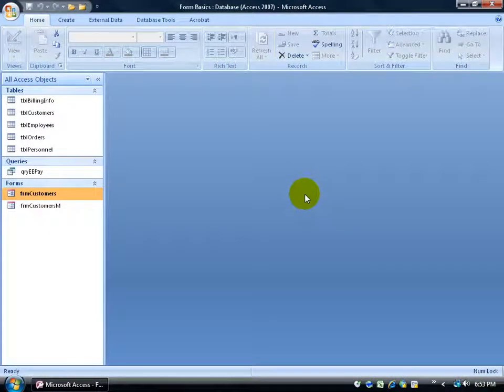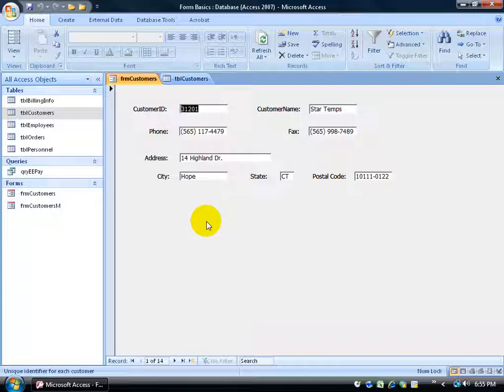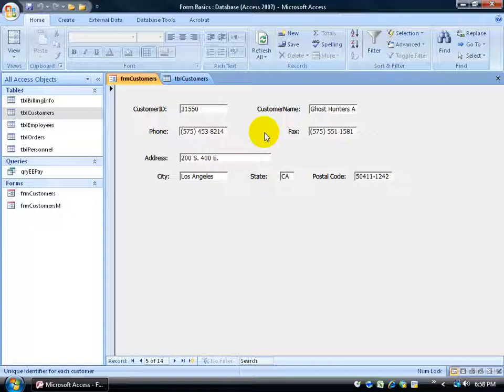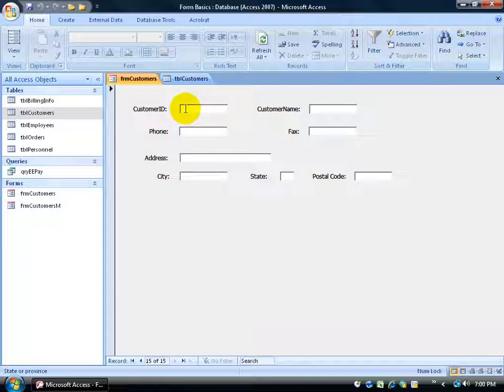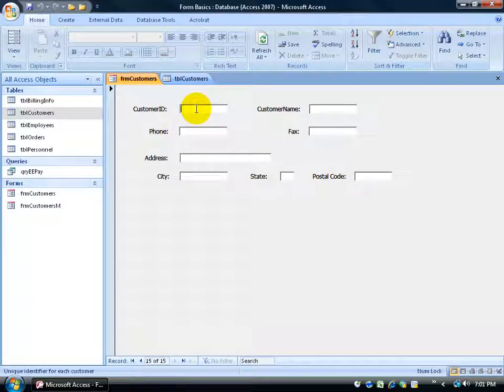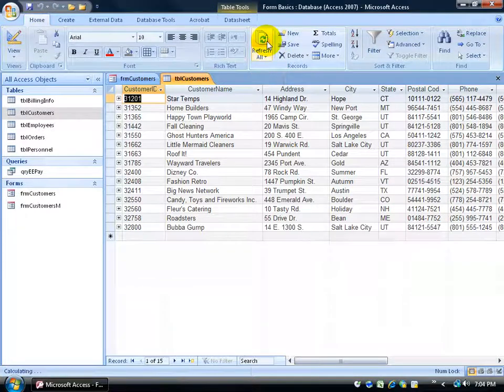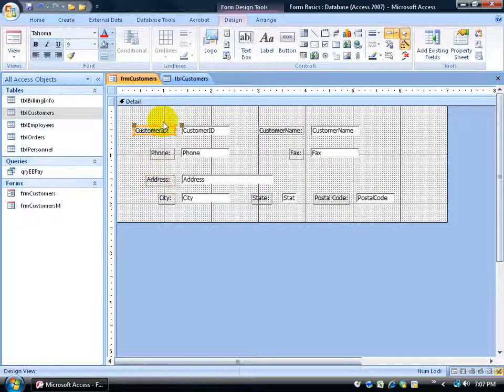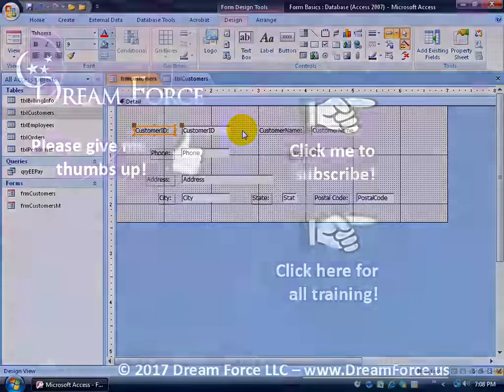Access 2007: Introduction To Form Basics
Access tutorial introduction on Form Basics including: navigating, searching, and creating new records.